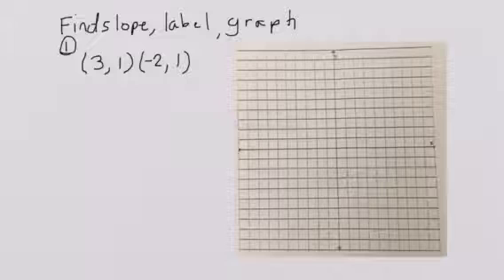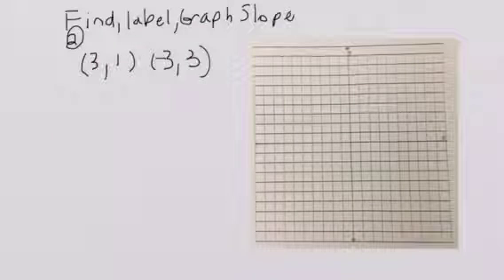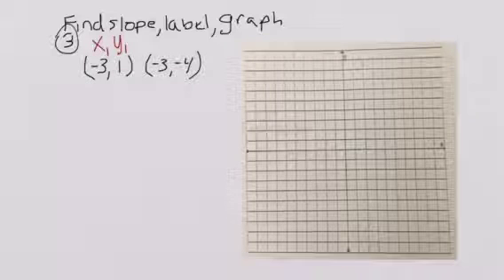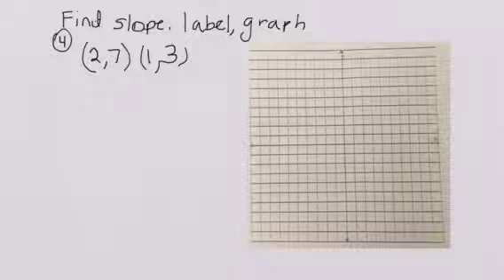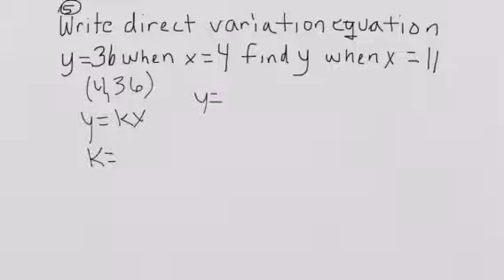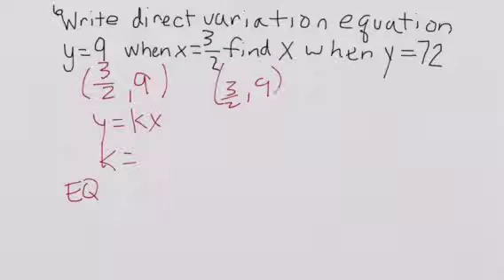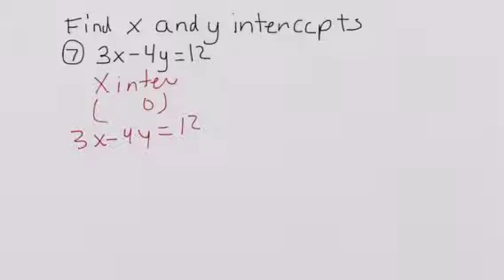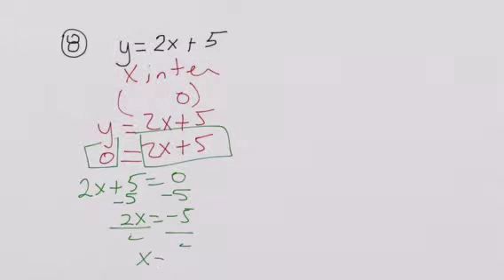Pre Alg: Test Review #1-8